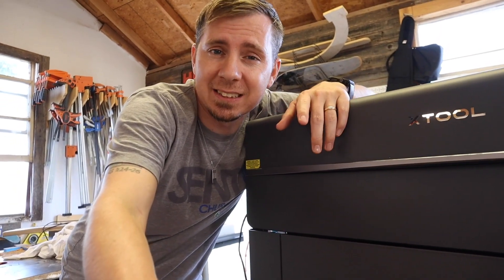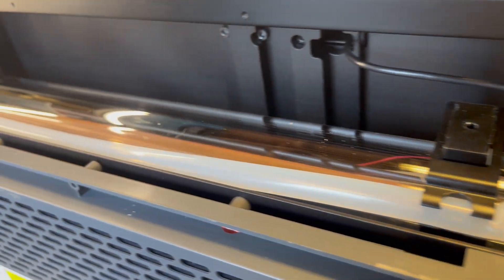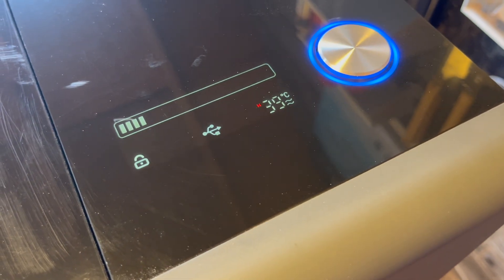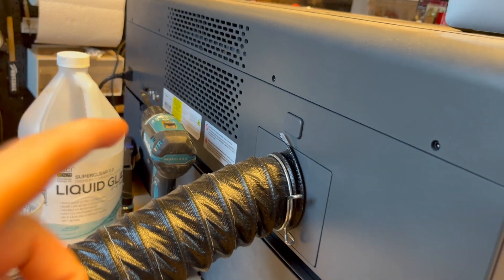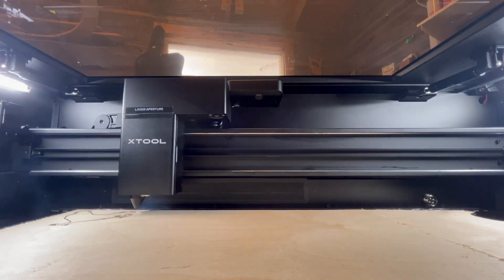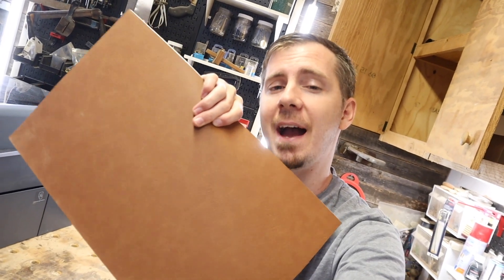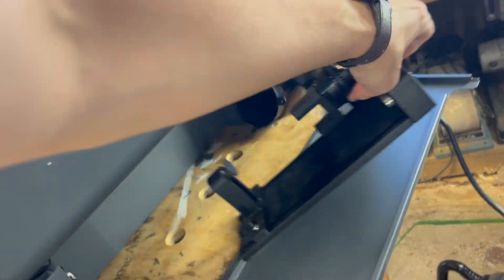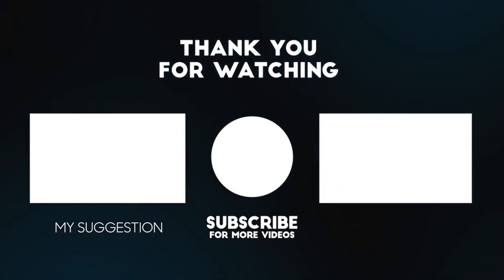xTool P2S // The Best C02 Laser Gets Better!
In this comprehensive review, we dive deep into the brand new P2S 55W CO2 Laser, one of the most powerful and versatile tools for makers, hobbyists, and professionals alike. Whether you're in woodworking, engraving, or industrial applications, this laser cutter and engraver offers precision and efficiency like never before.

In this video, we cover:
- Key features of the P2S 55W CO2 laser, including its cutting-edge design and functionality.
- Performance tests on various materials (wood, acrylic, leather, etc.).
- A step-by-step setup guide for seamless installation.
- All of the differences between the P2S and the laser that came before it, the P2.
- How to maintain and get the most out of your laser for long-lasting performance.

Looking to upgrade your workspace with a powerful CO2 laser? This video has all the insights you need!

Chat with me on Instagram:
TheReformationWoodshop.com